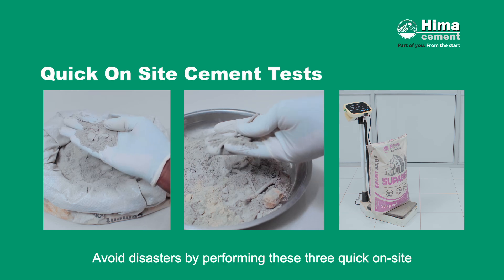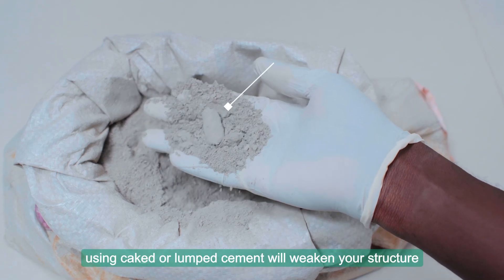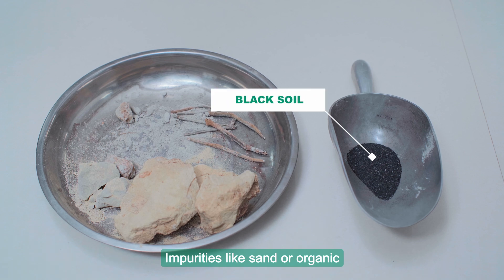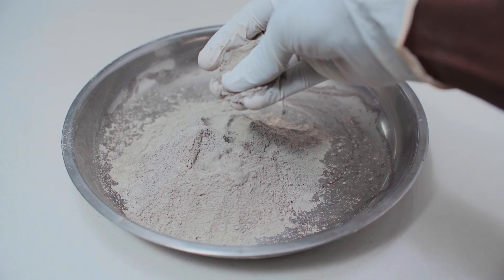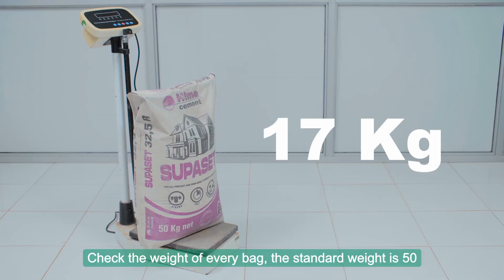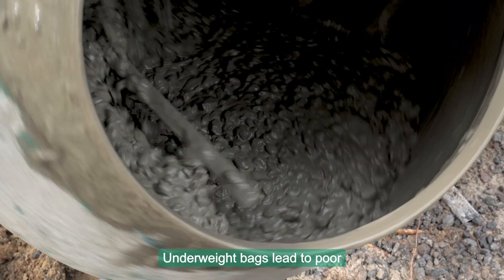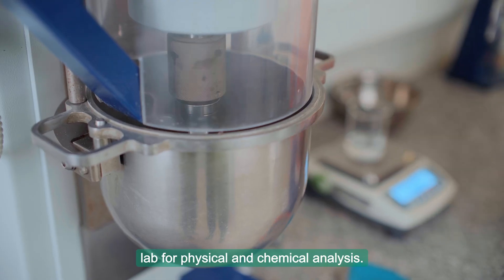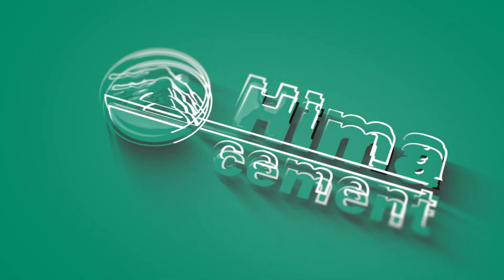Hima Cement On-Site Tests. Here are the Expert Tips.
Avoid these disasters by performing these three quick on-site cement tests before you build.

Avoid caked cement bag. Using cake or lumped cement will weaken your structure because it will not gain strength as expected when mixed in concrete or mortar. Impurities like sand or organic matter, reduce cement quality. Always check for them as soon as a new cement bag is open. The texture must be small, rub a small amount between your finger, if it feels rough, it is slightly compromised.

 Check the weight of every bag. The standard weight is 50 kilograms with a tolerance of plus three or minus three kilograms. If necessary, send cement samples to a reputable materials lab for physical and chemical analysis. Always perform these tests to ensure the cement is reliable for a strong and durable building. Hima Cement, part of you from the start.